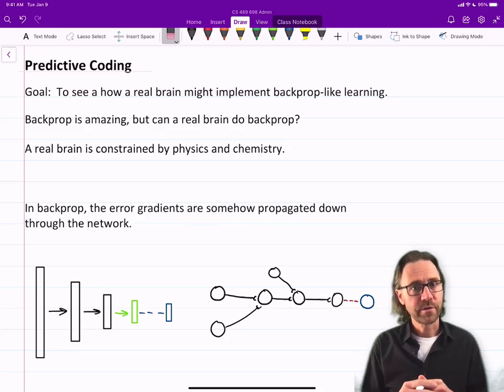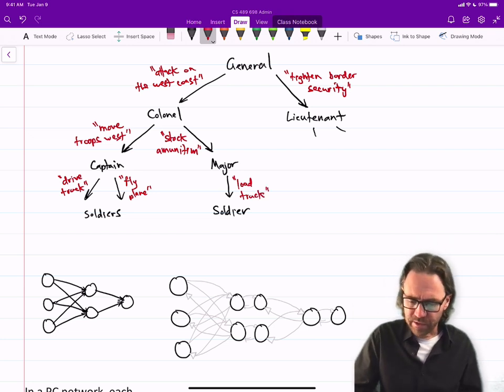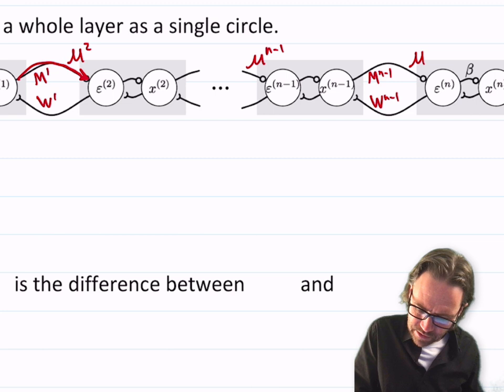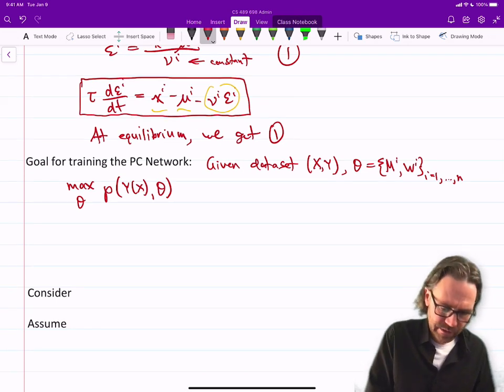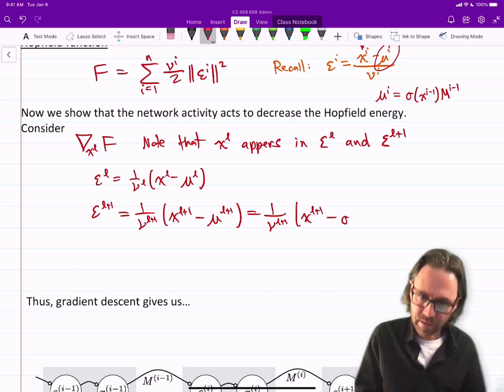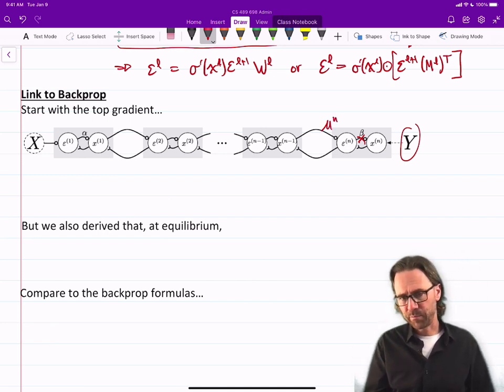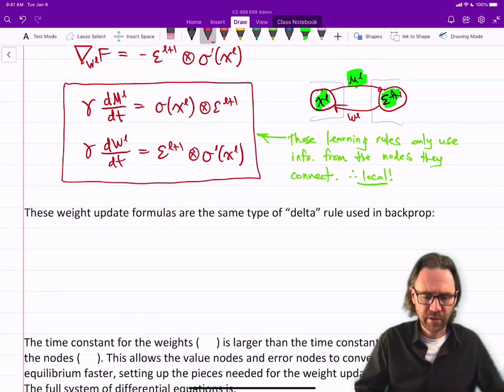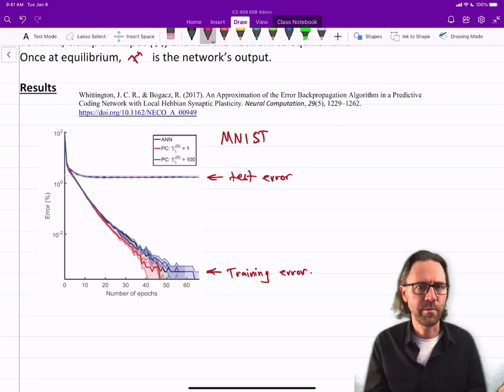Predictive Coding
Prof. Orchard describes Predictive Coding networks, which are biologically plausible networks that learn in a manner similar to backprop.
00:00 Introduction
00:36 Biological Plausibility
04:30 Predictive Coding Idea
09:22 Error Nodes, State Nodes
12:45 PC Network
17:40 Error Node Dynamics
20:30 Training Goal
23:30 Joke Break
26:00 Hopfield Function
26:56 State Node Dynamics
32:11 Training a PC Network
35:31 PC and Backprop
39:32 Joke Break
39:47 Updating the Weights
48:16 Testing the PC Network